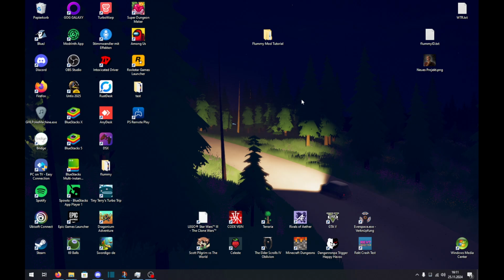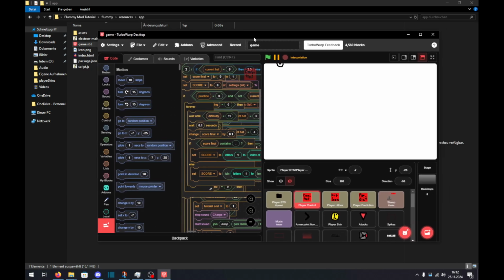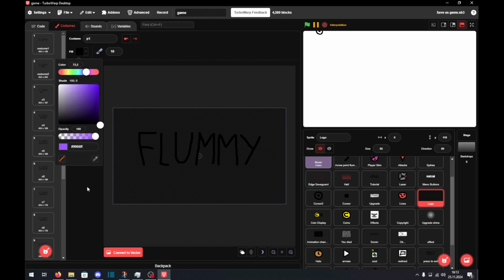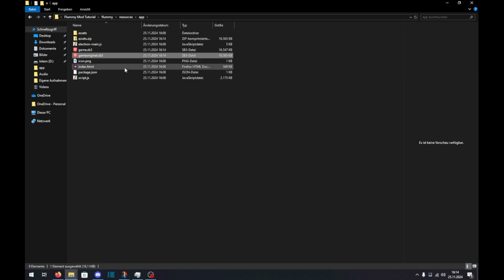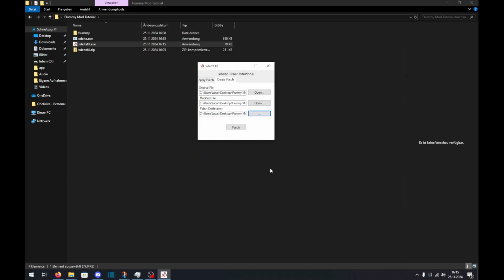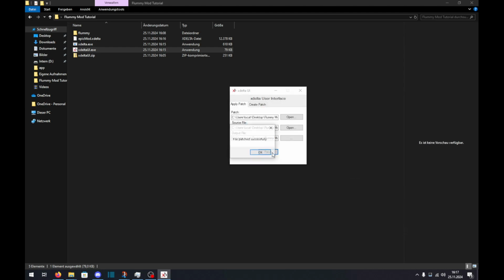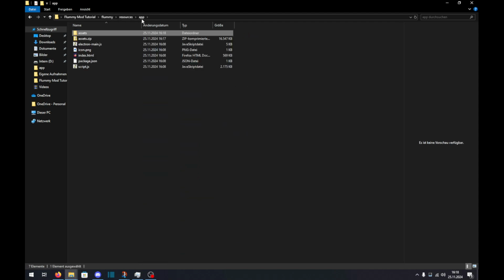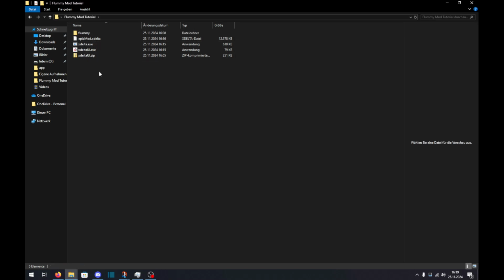Flummy Insights #3 - Modding Flummy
You can download the demo (or play it directly in your browser!)